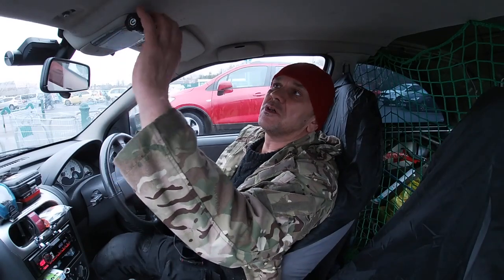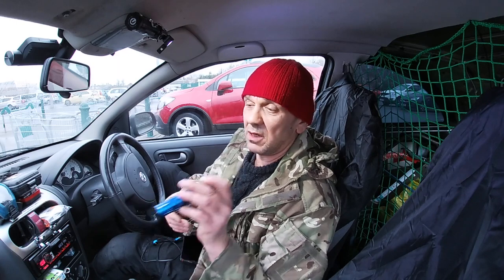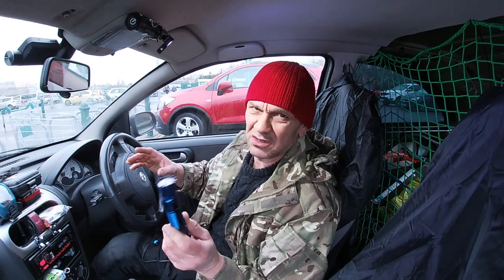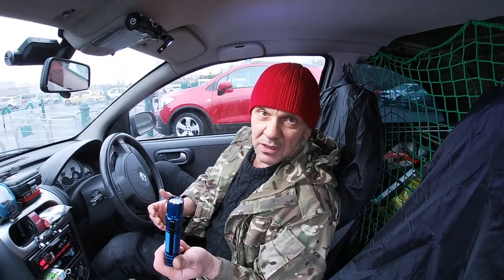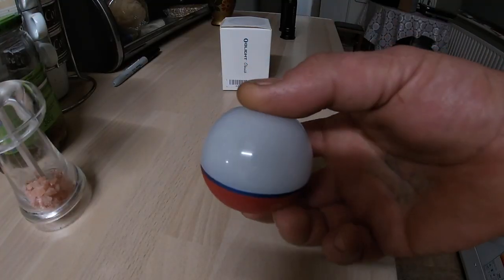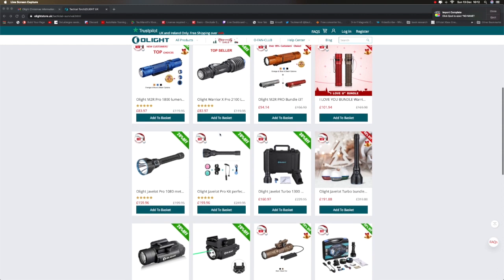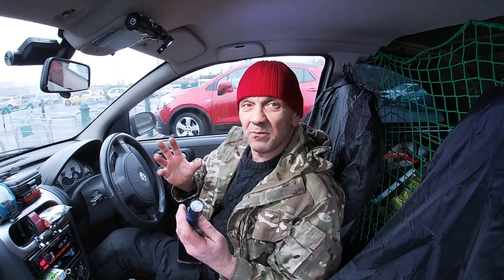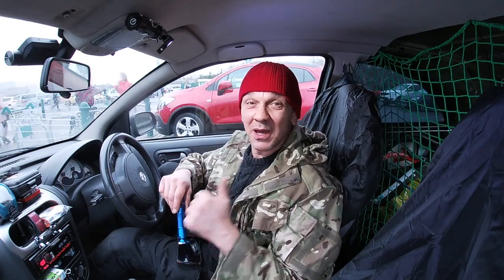Hurry - Discount Torch Sale Plus Review Of OLIGHT Warrior Tactical 1800 Lumen Torch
Code: 10Chris
Flash sale date: 8:00 PM December 10th -11:59 PM November 14th GMT

M2R Pro
1.Aggressive bezel making it a perfect tool for self-defence.
2.Convenient and easy to operate with dual switch.
3.Using a powerful 5000mAh 21700 rechargeable battery.
4.Amazing 1800 lumens output and 300-meter beam distance.
5.Magnetic charging.
6.Limited Edition with Blue and Orange colour.

Obulb
1. Innovative tumbler design
2. 1.5-meter impact-resistant
3. Magnetic bottom,  including adhesive metal badge, making it possible to attach to any flat surface.
4. Lightweight and compact, Suitable for multiple scenarios: camping, hiking, night work, emergency power outage, signalling, ambience lighting, and party decoration.
5. The IPX7 waterproof, making it a good pool light and game partner.
6. With a lock mode to avoid power consumption in unknowing collision
7. Three colours available, basalt grey, moss green, and wine red.
8. Best for Christmas decoration and gift

B. PLUS I3T red, get 40% as well, save almost  ₤37! (₤141.9, ₤85.14)

Looking forward to Obulb? Here it is!
Obulb Red/Green/Grey, save almost ₤10! (₤29.95, ₤19.95)
Together, together, together

Christmas Gift with surprise price!!!

Pack A

Pack B

Pack C

Free Tiers:

1. Over ₤99 get a FREE I1R 2 BK/ DT  (MAP: ₤17.95)

2. Over ₤189 get a FREE Open 2 BK + FREE refill (MAP: ₤59.90)

3. Over ₤299 get a FREE RN800 + RN120 (MAP: ₤94.90)

4. Over ₤399 get a FREE  baton pro + I5T CAMO (MAP: ₤122.95)

3. We also prepare all kinds of packs for any needs. The more you buy, the bigger discount you will get! Please click the following link and see more information about our Flash sale!!